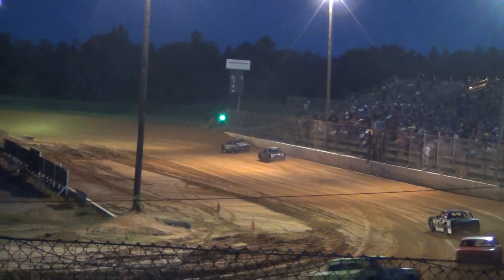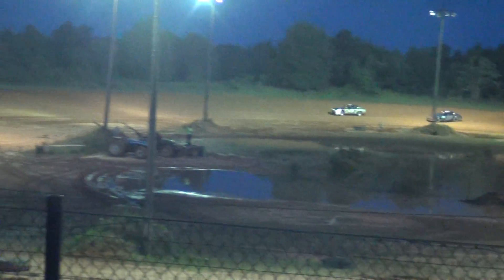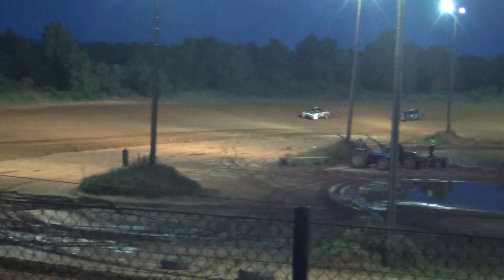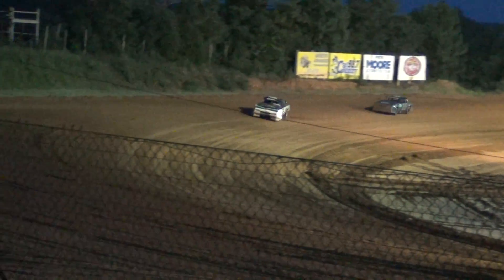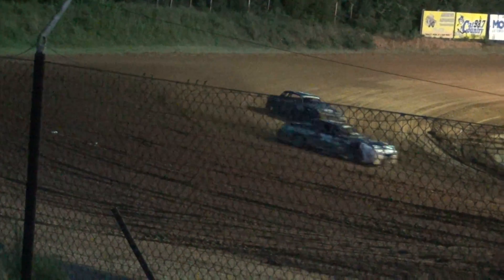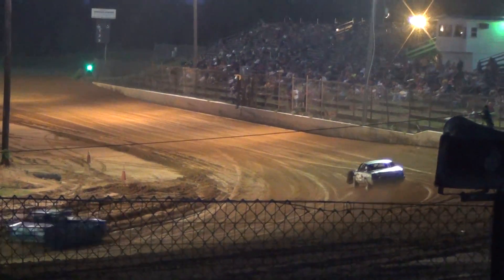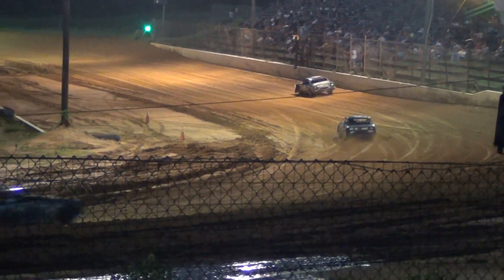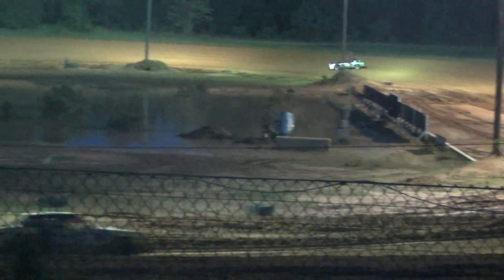07/20/2013 Street Stock Heat 3 - Carl Dodson gets it done!